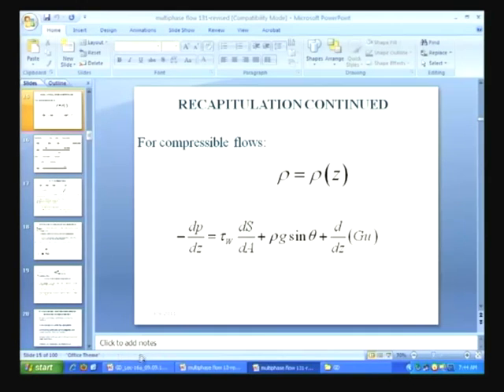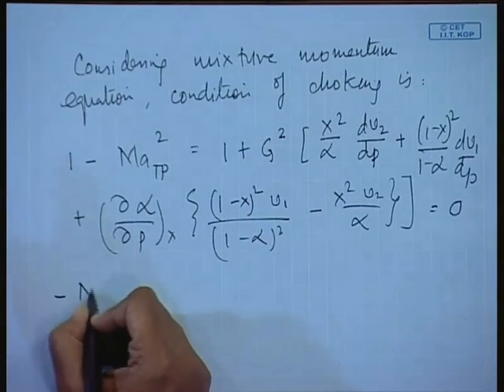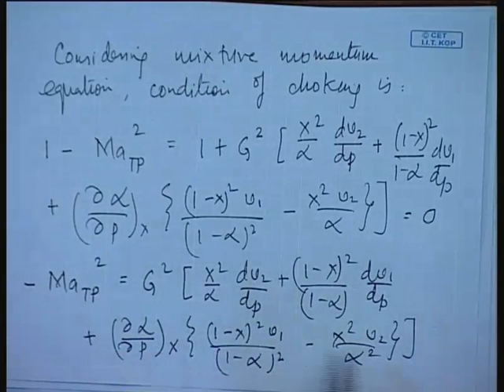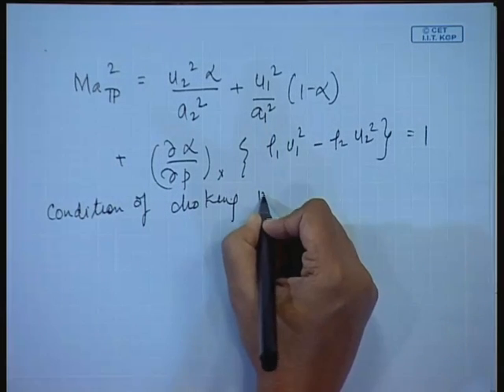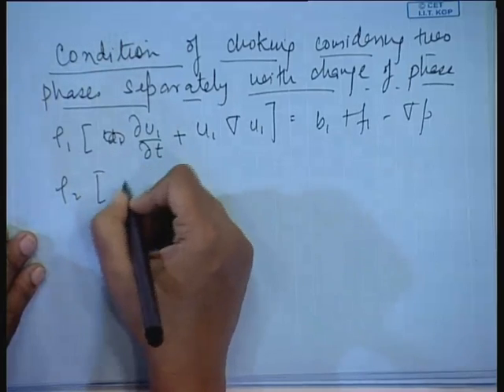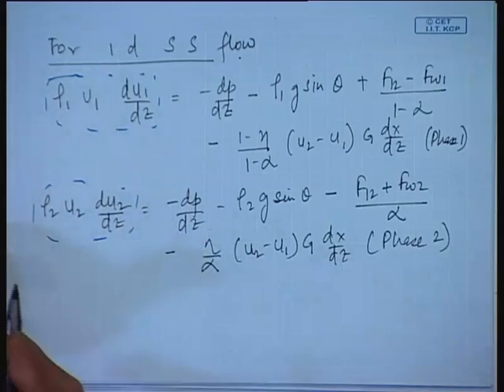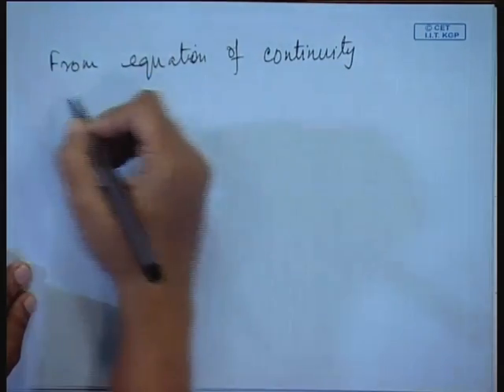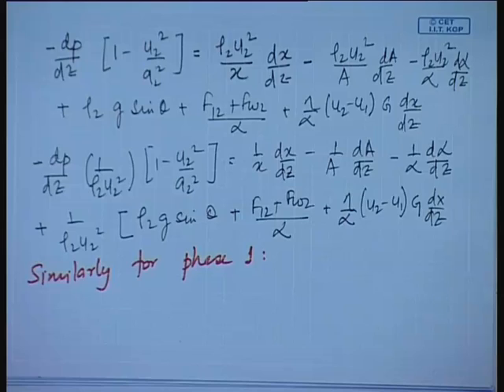Mod-01 Lec-20 Lecture-20-Separated Flow Model - Condition of Choking